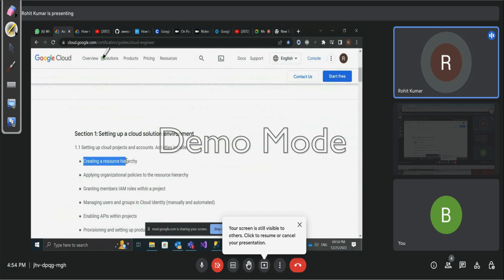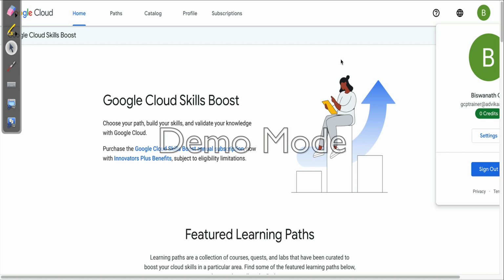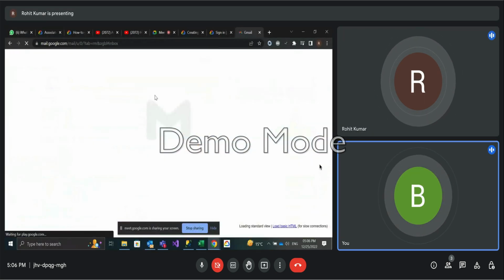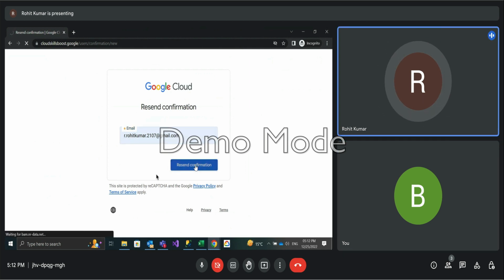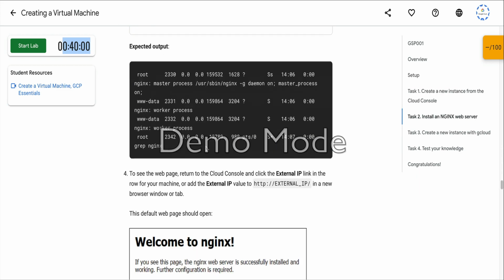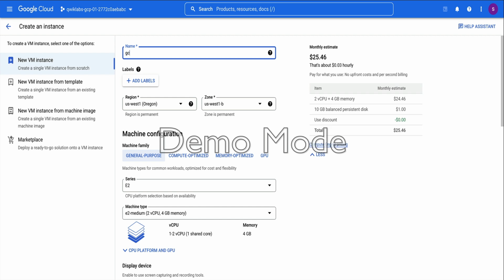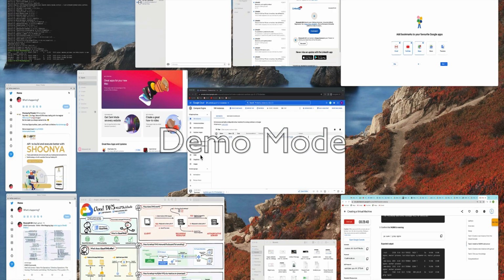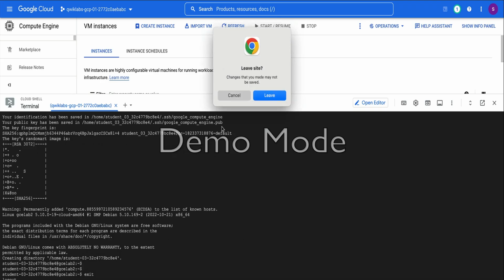How to create Compute engine ?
How to create skill boost  account and play qwiklabs
How to create compute engine with console ?
How to create compute engine in google cloud shell gcloud cli cmd ?